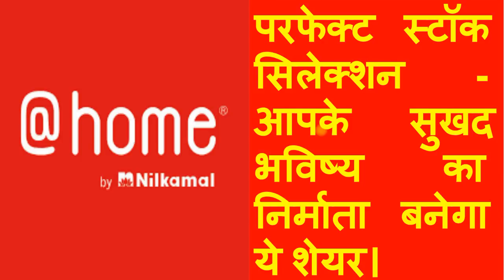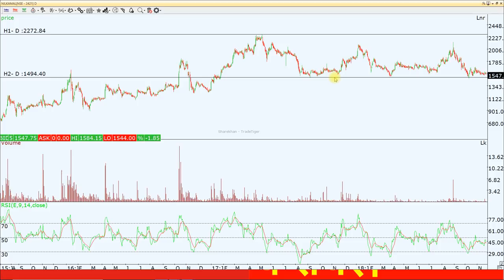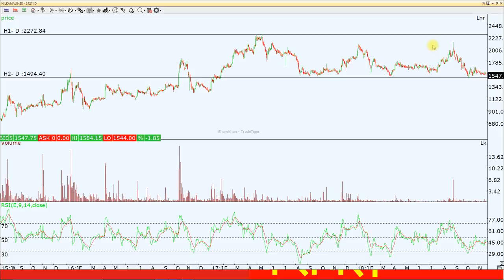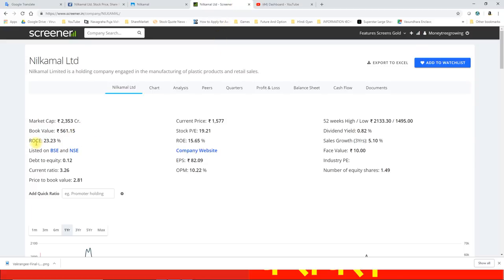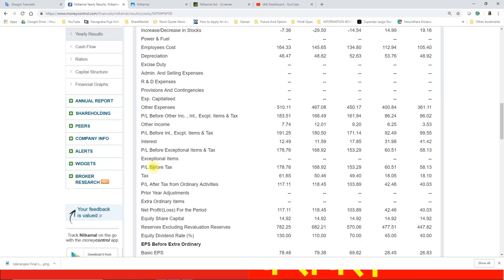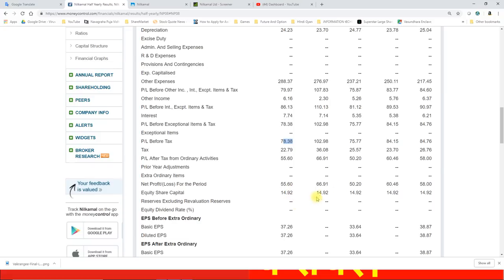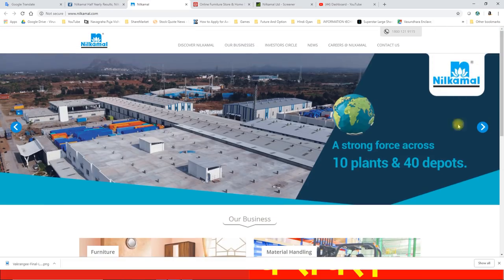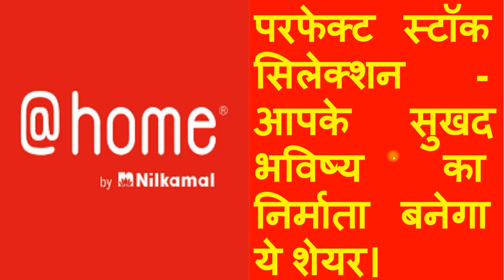परफेक्ट स्टॉक सिलेक्शन - आपके सुखद भविष्य का निर्माता बनेगा ये शेयर।